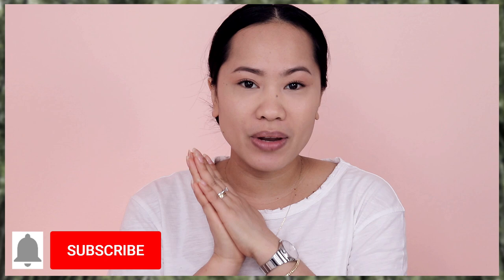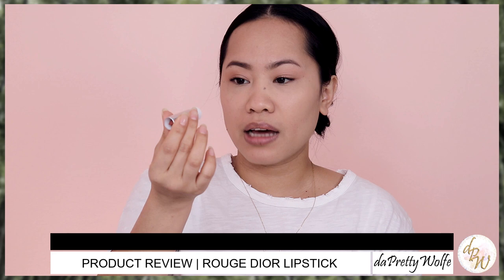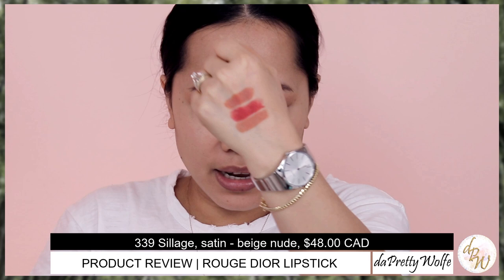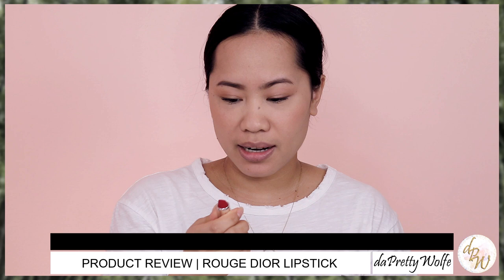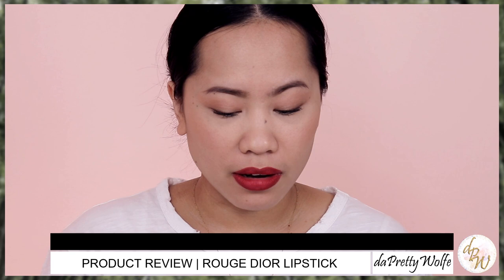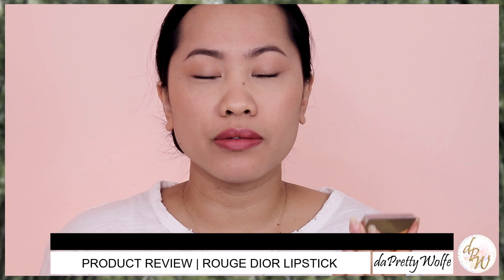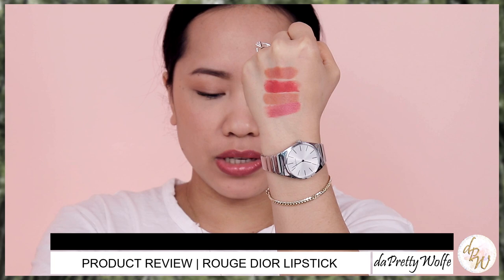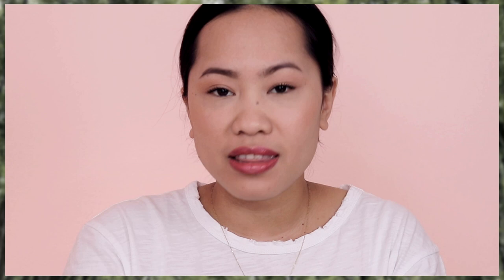NEW!!ROUGE DIOR REFILLABLE LIPSTICK | ALL 4 FINISHES 999, and more..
It's time for a demo/review video!
I know it has been a while since I did a review, so today I am going to try 4 of the new Rouge Dior Refillable Lipstick.  I swatch and demo one shade from each of the 4 different finishes.
Watch to see which one will be your favorite!

Featured Products:
Rouge Dior Refillable Lipstick shades,
314 Grand Bal, matte finish
999 velvet finish
339 Sillage, satin finish
525 Chérie, metallic finish